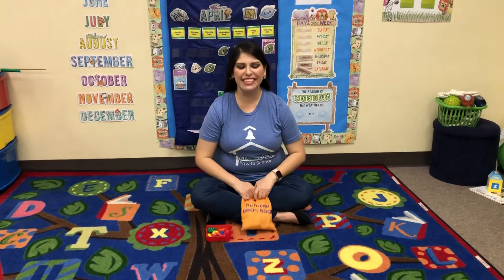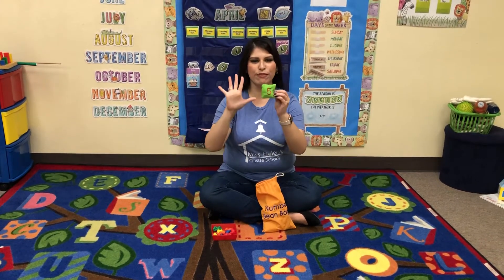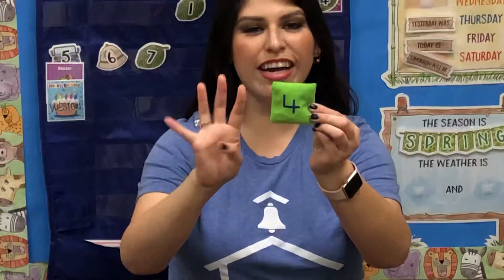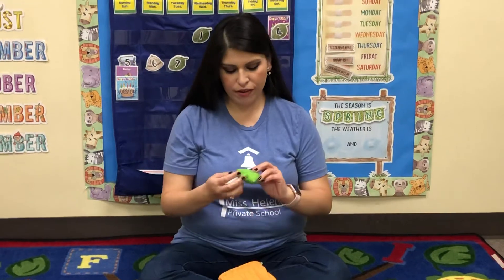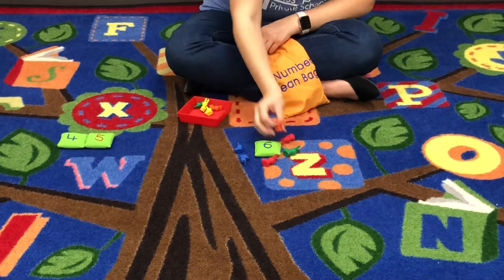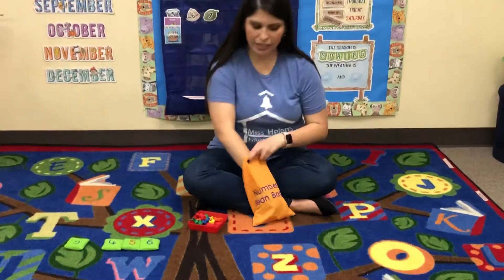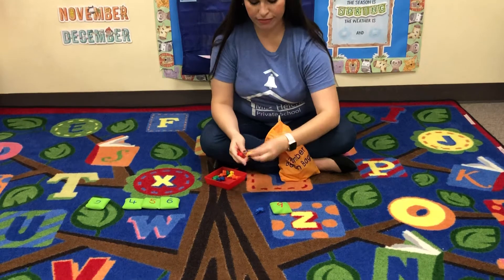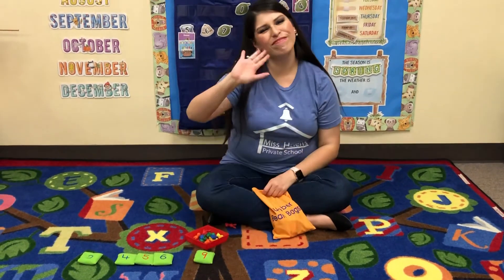SK math 4/7